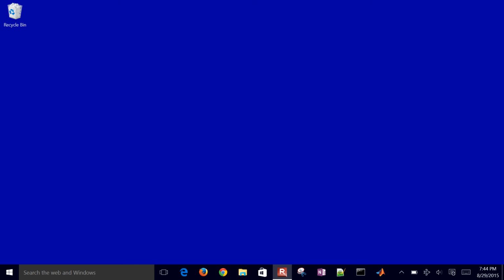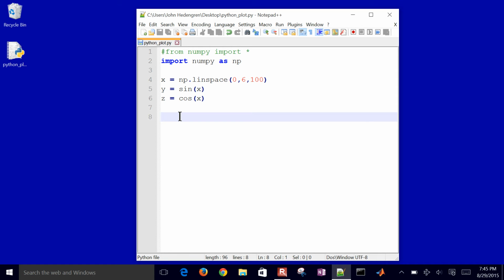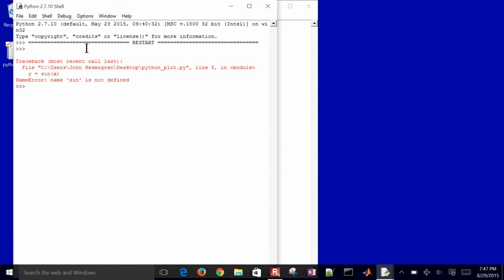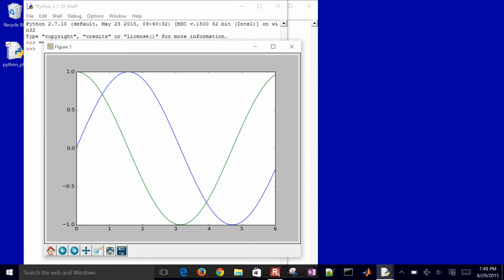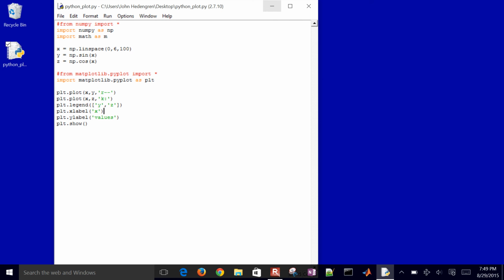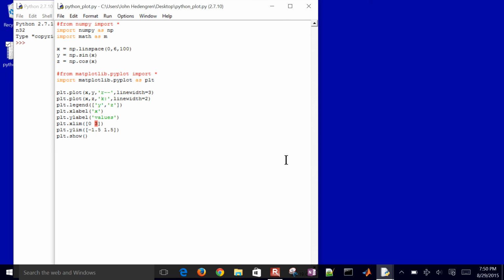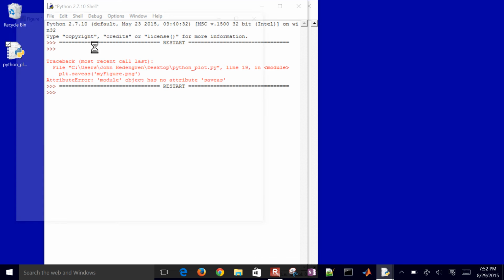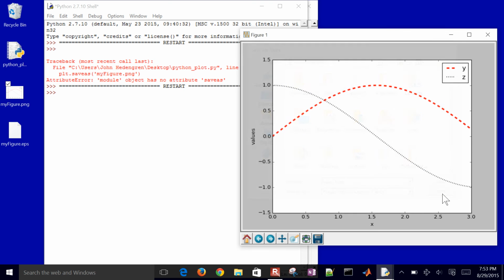Generate Python plots with matplotlib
Plots are an important way to convey information in presentations and technical papers. High quality plots can be generated in Python with matplotlib and saved in a variety of file formats for import.